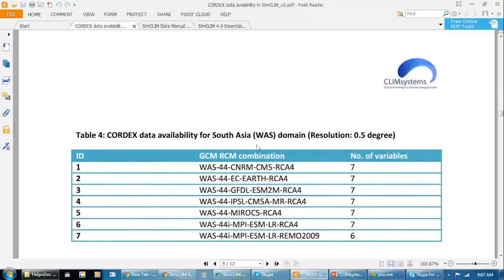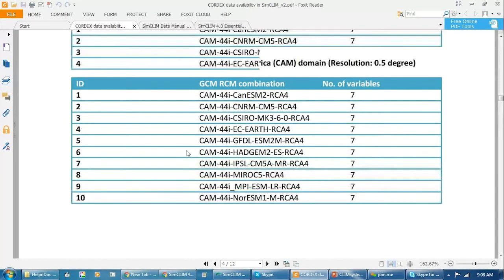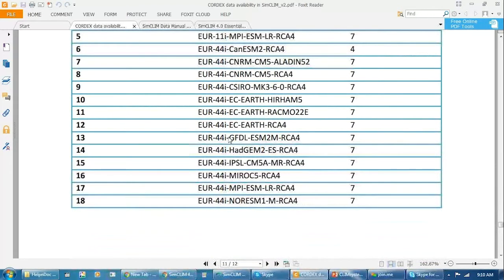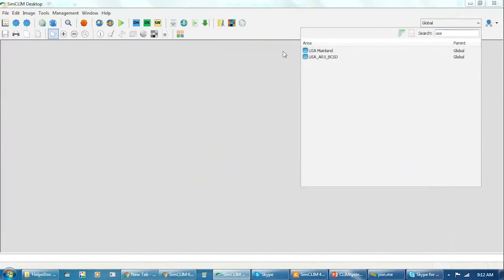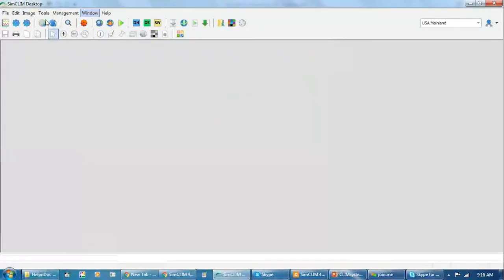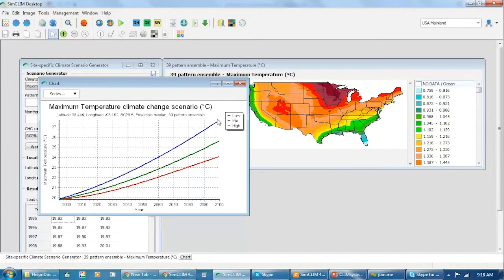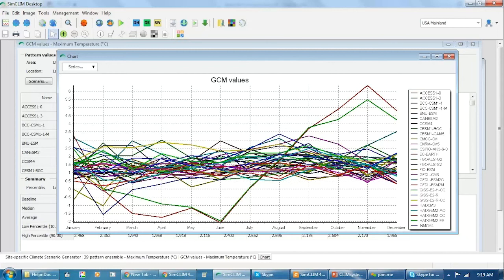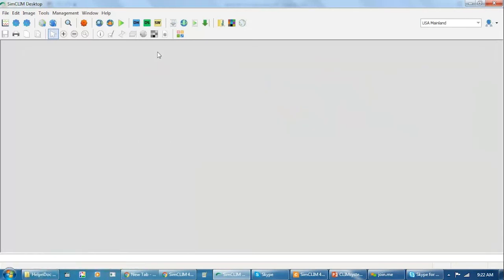Webinar 12 October 2017: Introduction to RCM and GCM data and SimCLIM 4.0 for Desktop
Hosted by Dr. Peter Urich